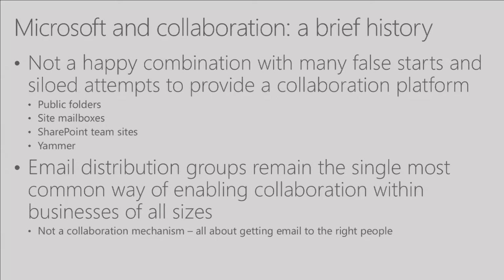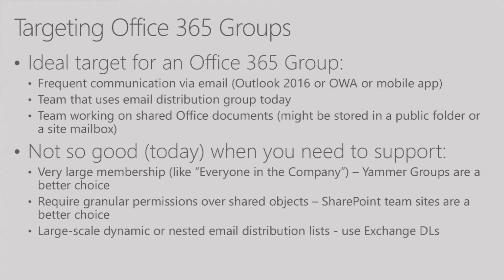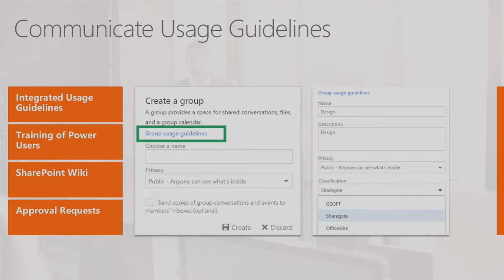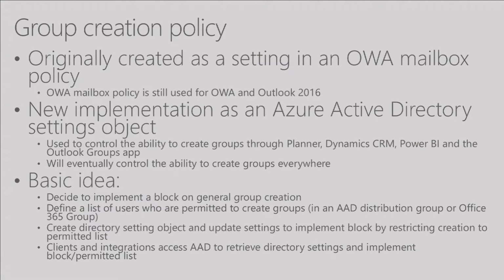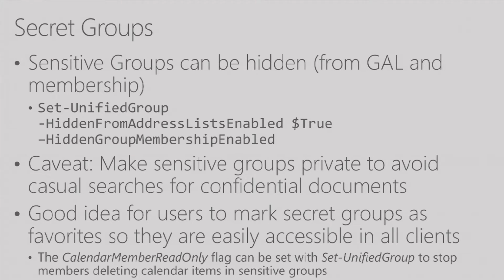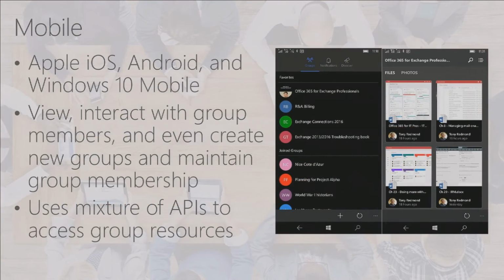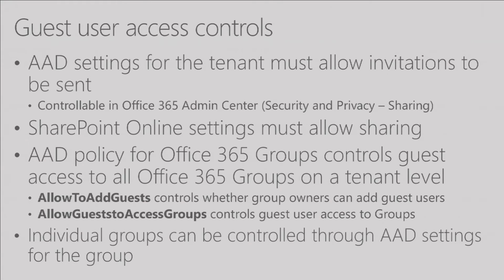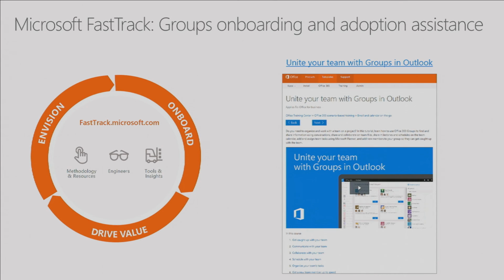Microsoft Ignite 2016 Explore the ultimate field guide to Microsoft Office 365 Groups